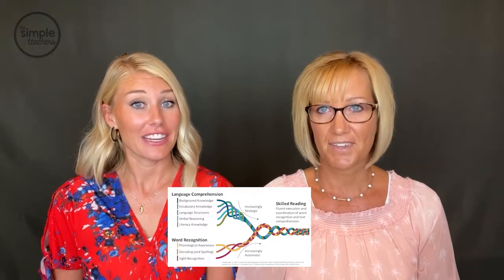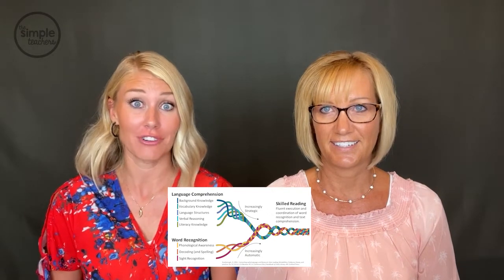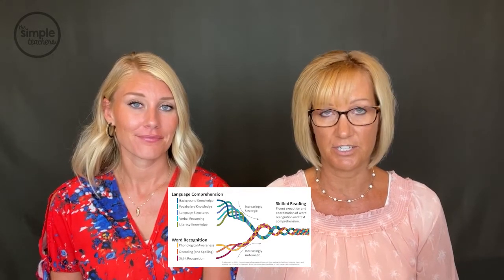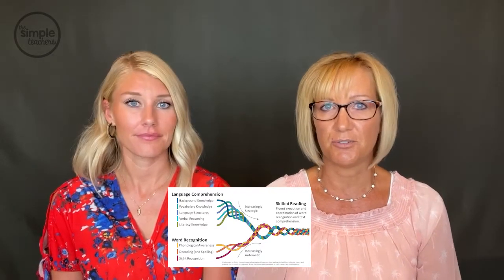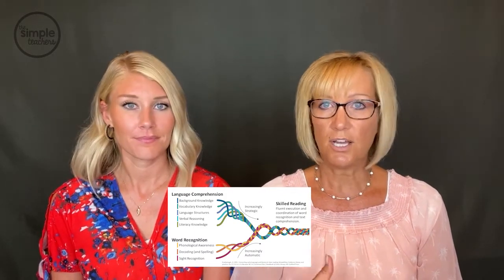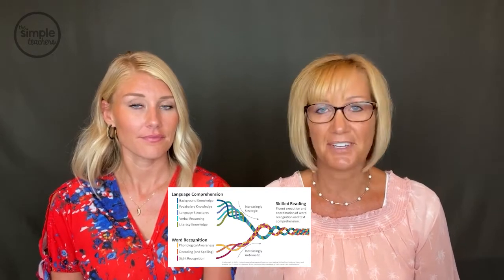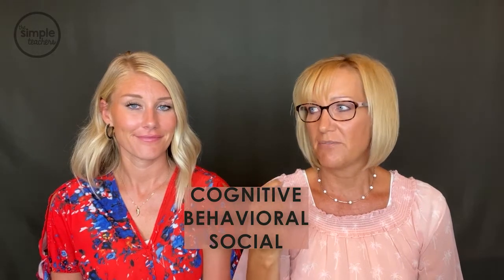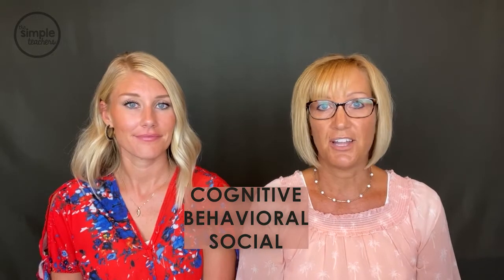The Science of Reading Explained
Enjoy more insight into the science of reading and help explain why we choose to follow this body of research in our instructional methods.

Credits!
Kimberly Gwensin Fonts